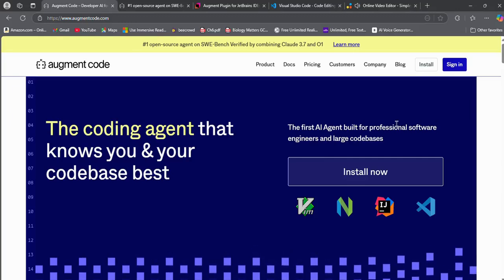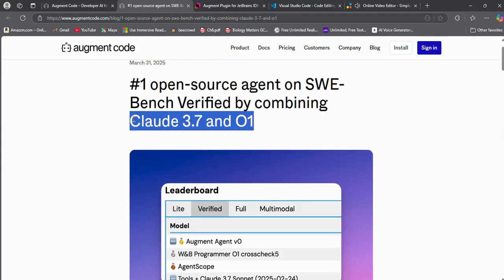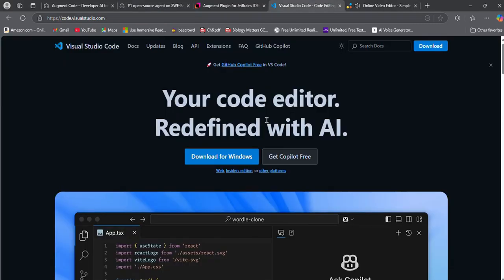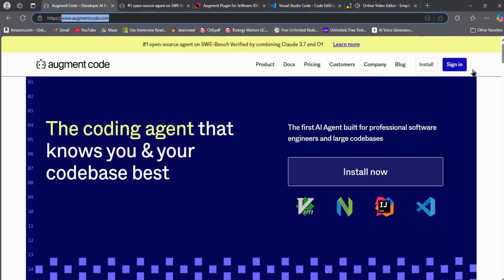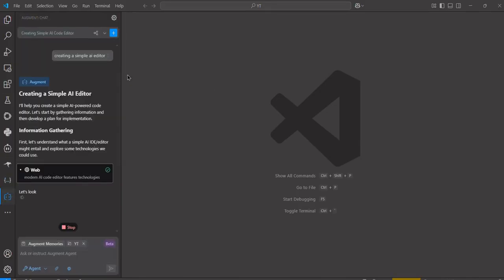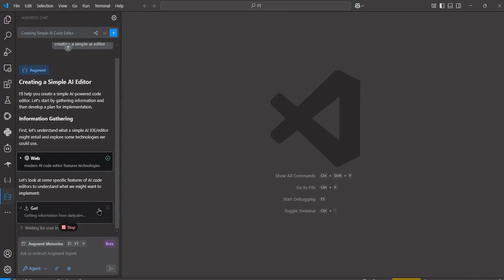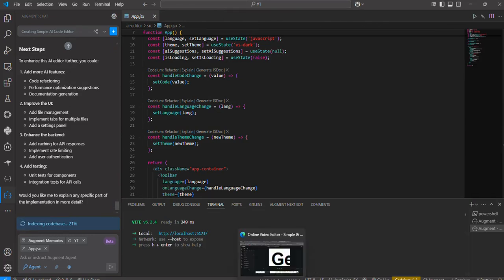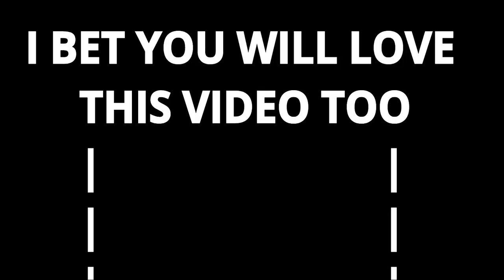Augment Agent: RIP Cursor! FREE O1 & 3.7 sonnet! AI Software Engineer Automates Your Code!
🚀 Why it's a game-changer:
#1 Open-source agent on SWE-Bench Verified (65.4% success rate!)
Competes directly with Cursor & Windsurf — but faster, smarter, and memory-aware
Supports VSCode, JetBrains, Neovim, and Vim
Native support for MCP (Multi-Component Prompting) — plug in APIs, SQL, CLI tools
Powerful features like Next Edit, persistent memory, and visual debugging from screenshots
Handles huge codebases with 39,000+ lines, no context limit issues

Whether you're building apps, debugging CSS, or maintaining massive infrastructure — Augment Agent is here to automate your dev workflow like never before.

🔍 Full SWE-bench pipeline is open-source. Try it now and see the difference.

Are we entering the agentic era of software engineering?